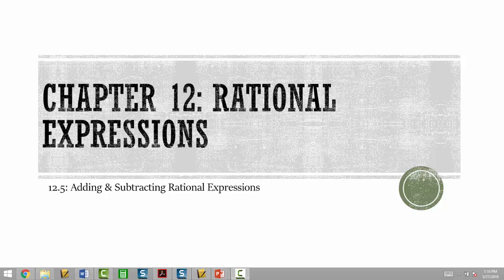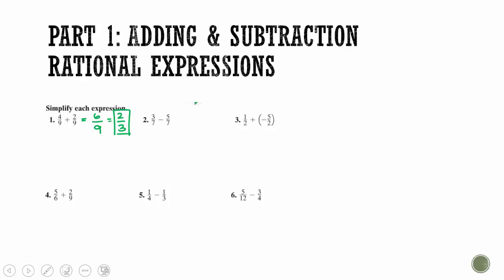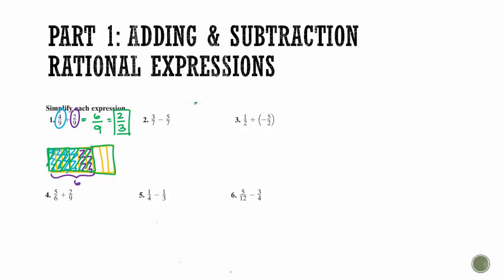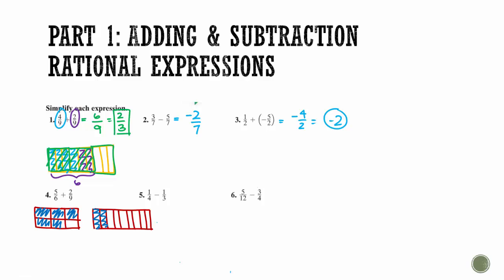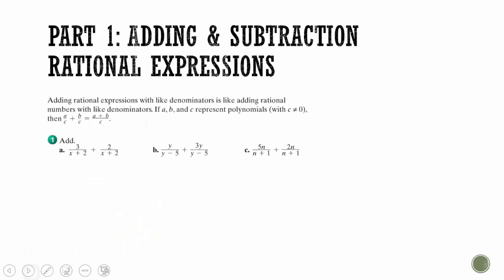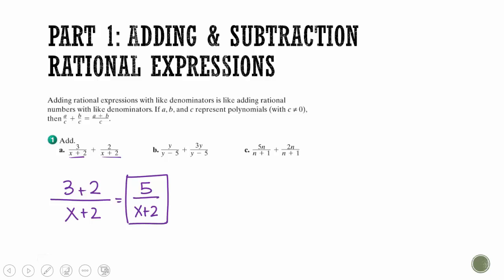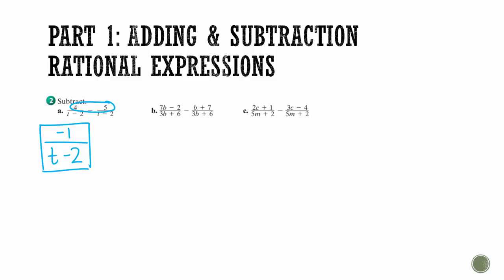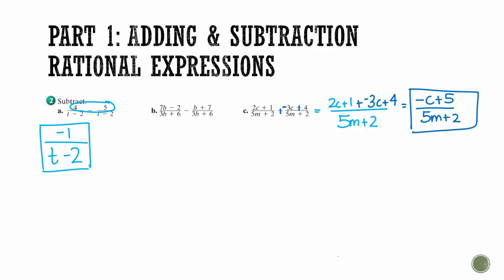Algebra 1- Section 12.5: Add/Sub Rational Expressions with LIKE DENOMINATORS